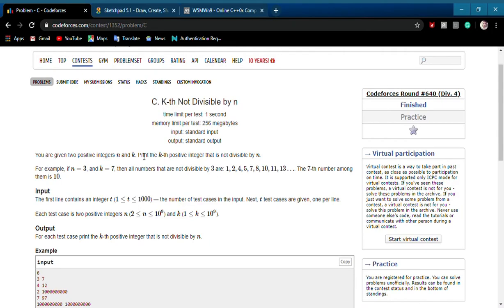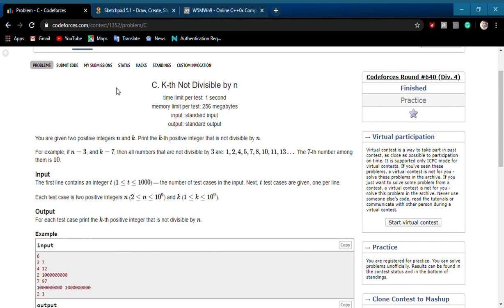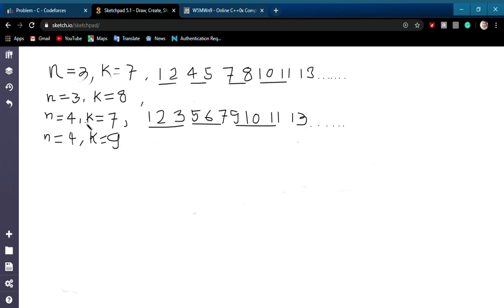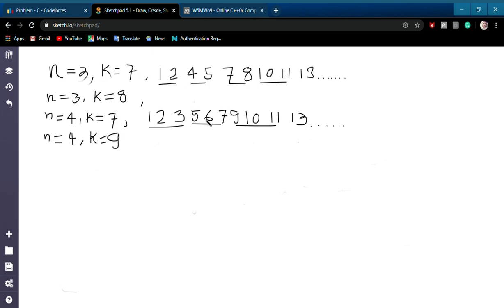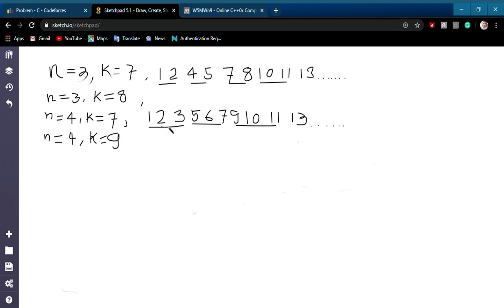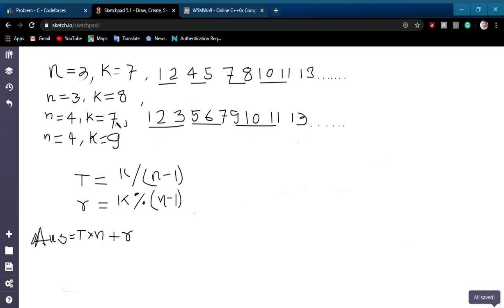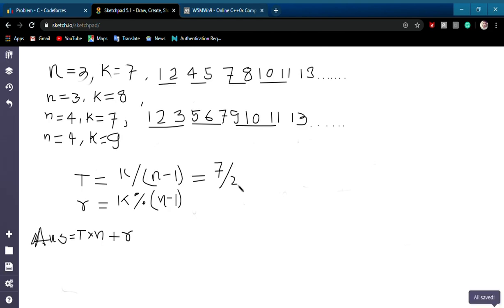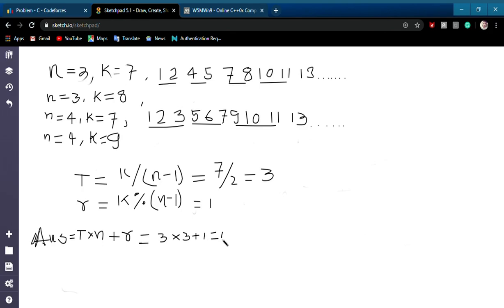Codeforces Round #640(Div. 4) K-th Not Divisible by n | CodeChef-NSEC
This video contains a detailed explanation of the problem K-th Not Divisible by n from Codeforces Round #640(Div. 4) with detailed coding.